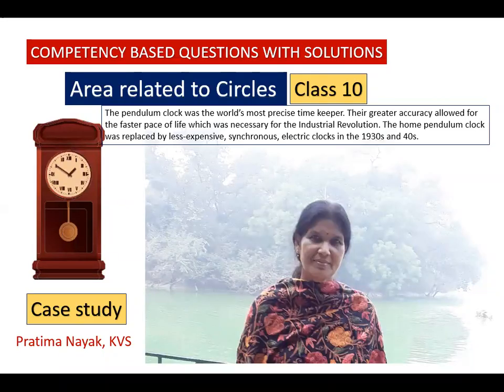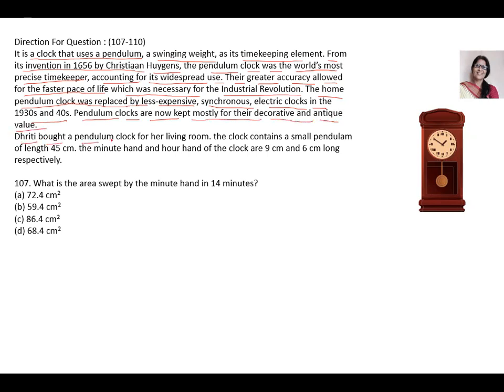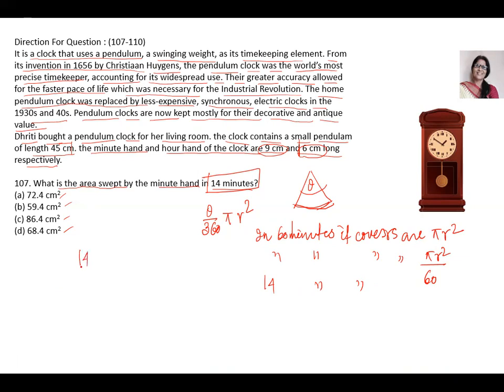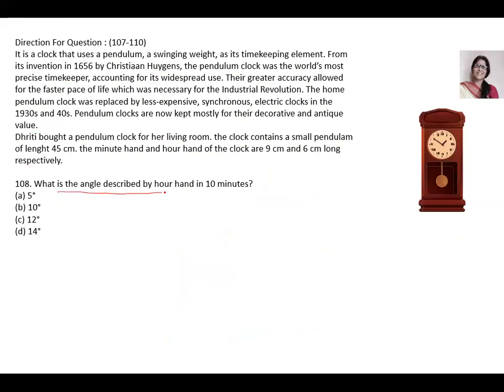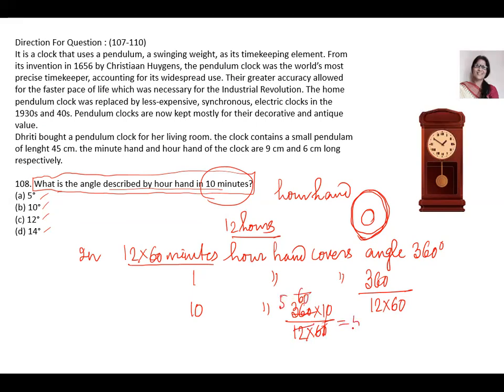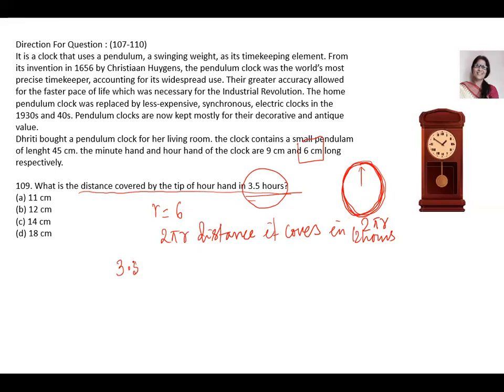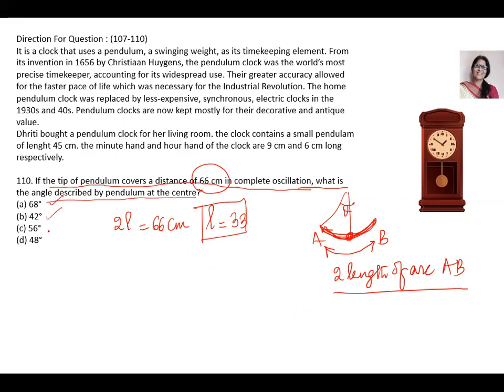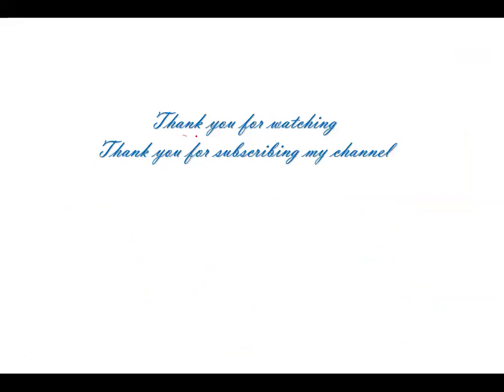COMPETENCY BASED QUESTION MATHEMATICS | AREA RELATED TO CIRCLES | CLASS 10 CASE STUDY | PISA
It is a clock that uses a pendulum, a swinging weight, as its timekeeping element. From its invention in 1656 by Christiaan Huygens, the pendulum clock was the world’s most precise timekeeper, accounting for its widespread use. Their greater accuracy allowed for the faster pace of life which was necessary for the Industrial Revolution. The home pendulum clock was replaced by less-expensive, synchronous, electric clocks in the 1930s and 40s. Pendulum clocks are now kept mostly for their decorative and antique value.
Dhriti bought a pendulum clock for her living room. the clock contains a small pendulam of length 45 cm. the minute hand and hour hand of the clock are 9 cm and 6 cm long respectively.

107. What is the area swept by the minute hand in 14 minutes?
(a) 72.4 cm2
(b) 59.4 cm2
(d) 68.4 cm2